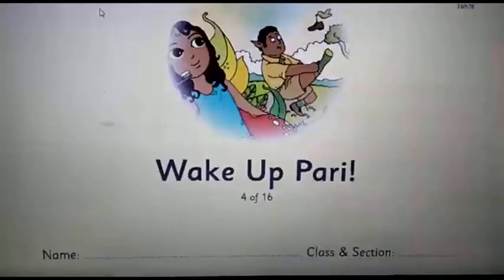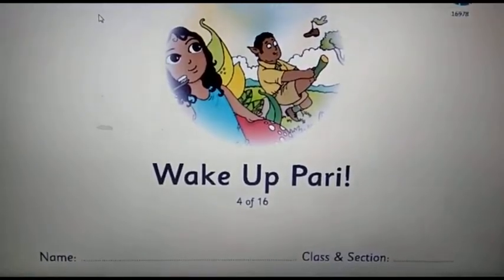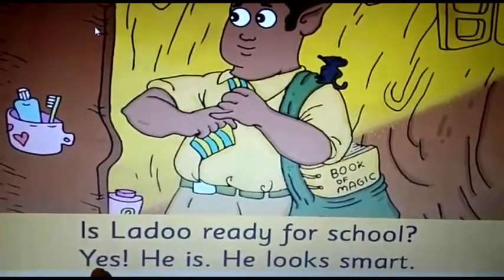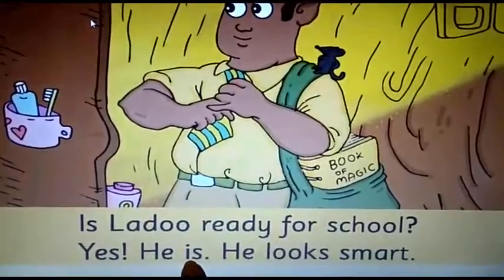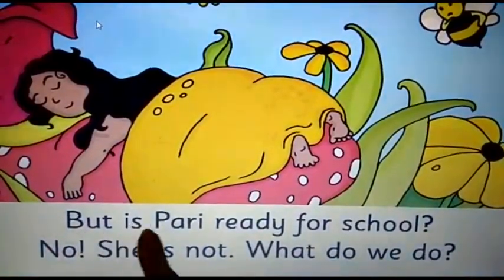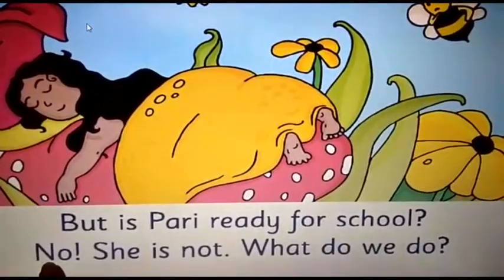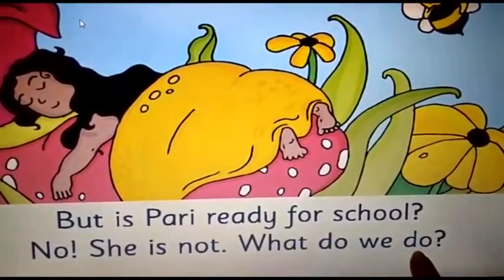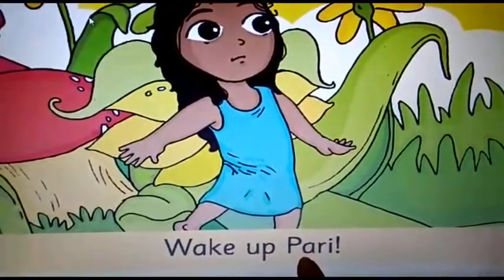The Orbis School - English - Sr KG - Wake Up Pari left out words and list 1 - Part 2